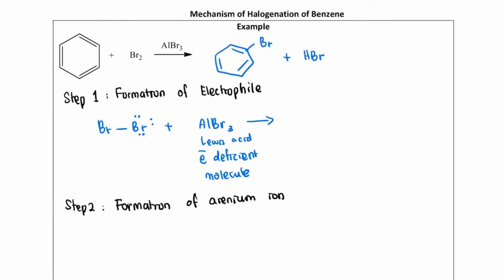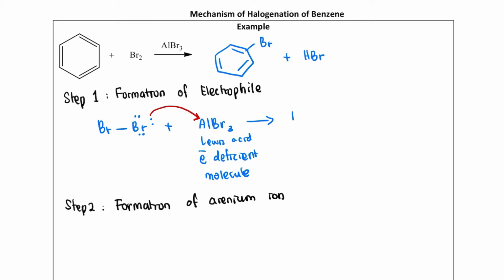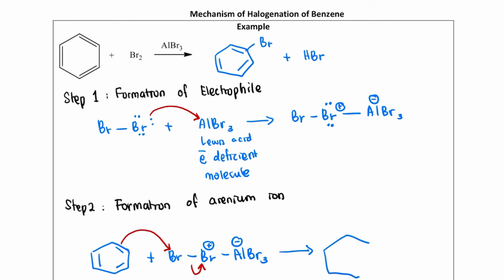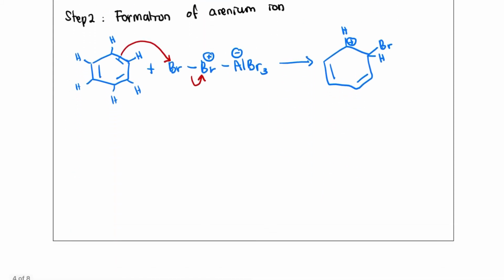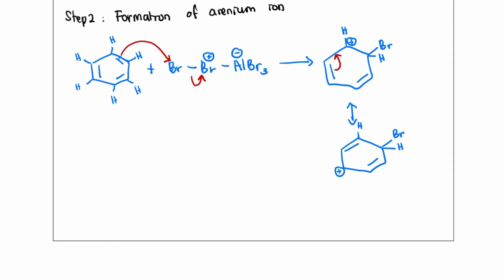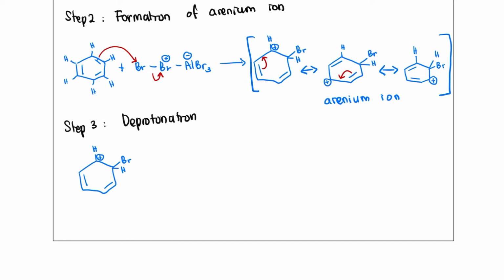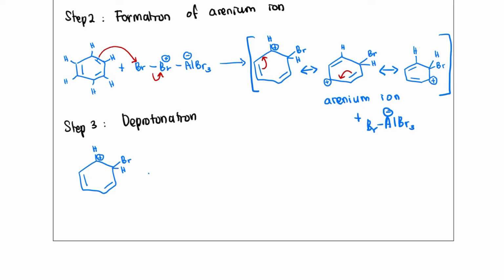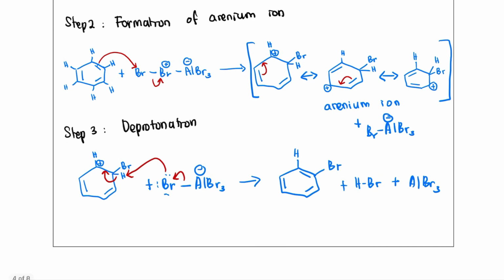Chapter 6.3: Mechanism of Halogenation of Benzene